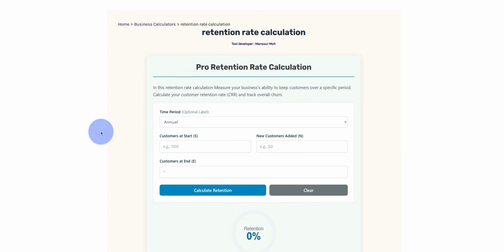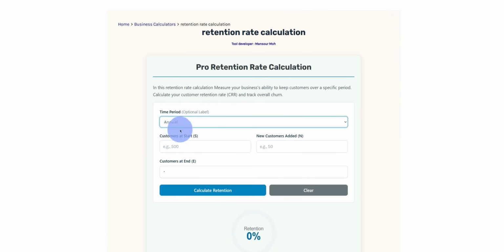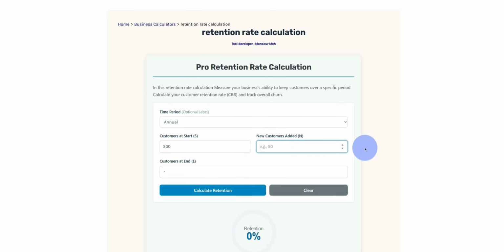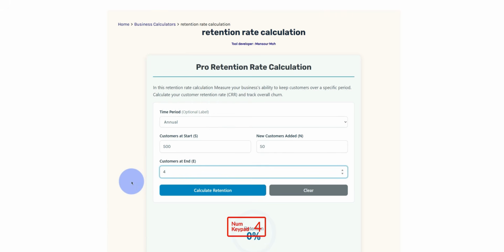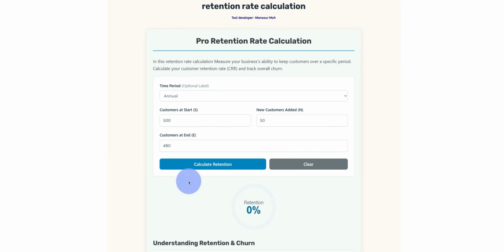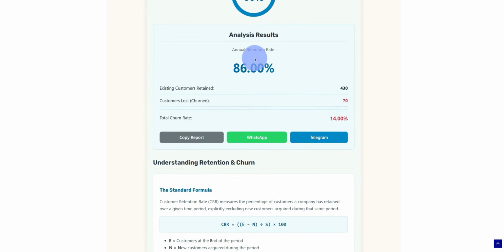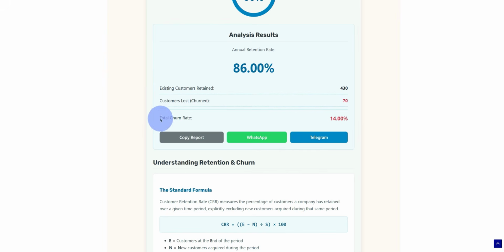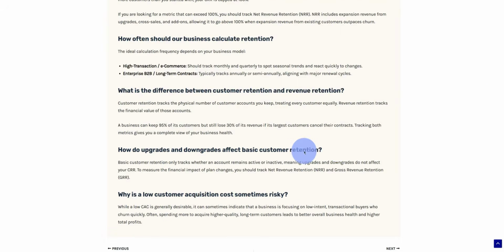How to Calculate Retention Rate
Tracking customer retention is essential for understanding long-term business health and customer loyalty. This walkthrough demonstrates how to use the Pro Retention Rate Calculator to evaluate your customer retention rate and overall churn. 📊

00:00 - Retention Rate Calculator Overview
00:20 - Inputting Customer Data and Time Periods
01:21 - Retention Percentage and Churn Analysis
02:00 - Retention Formula and Calculation Logic
02:27 - Exporting and Sharing Retention Reports

Key topics covered:

Calculating Customer Retention Rate across monthly, quarterly, or annual periods

Separating retained customers from newly acquired customers

Evaluating churn rate metrics to improve customer stability

Exporting calculation summaries via WhatsApp, Telegram, or text 📌